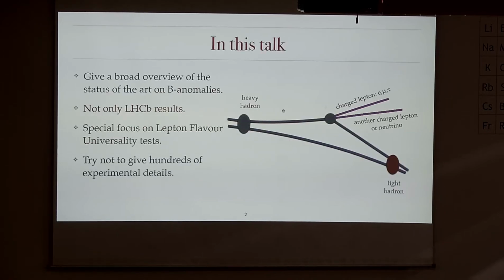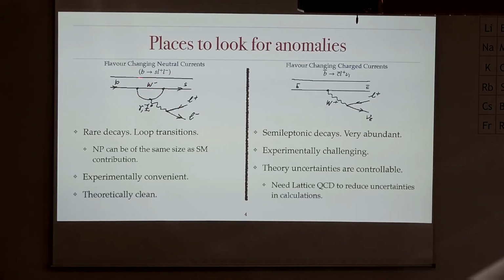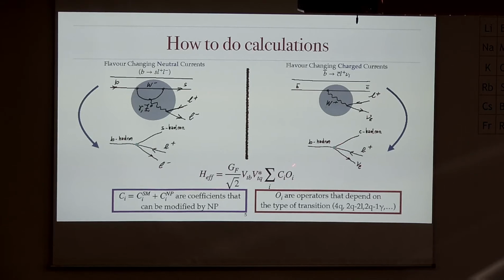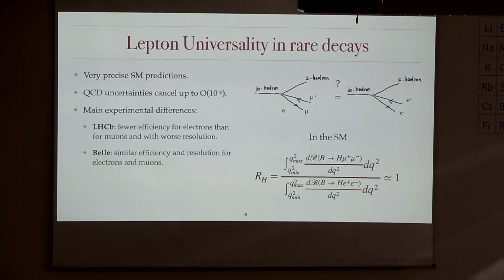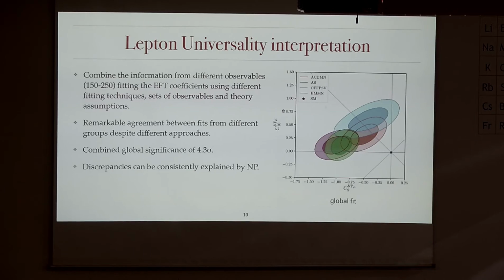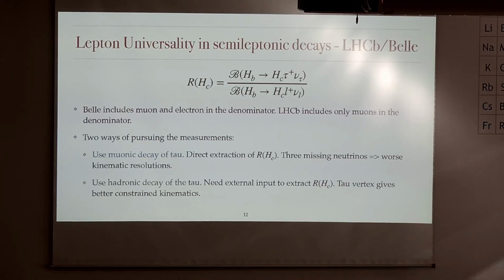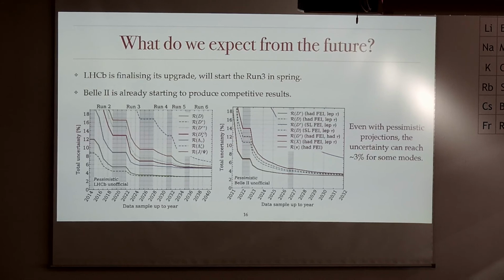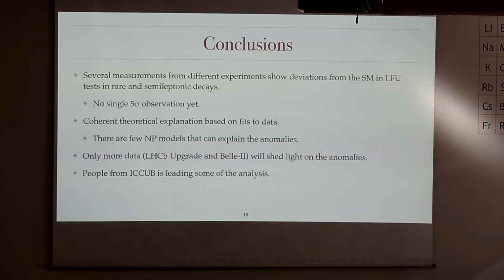Experimental overview on B anomalies by Ricardo Vázquez (ICCUB)